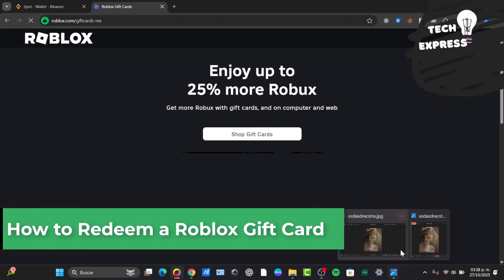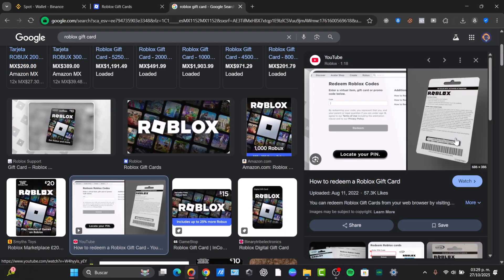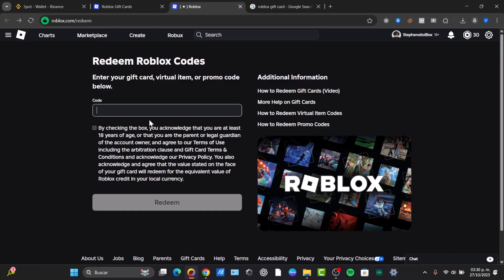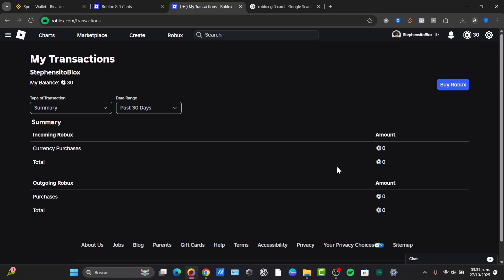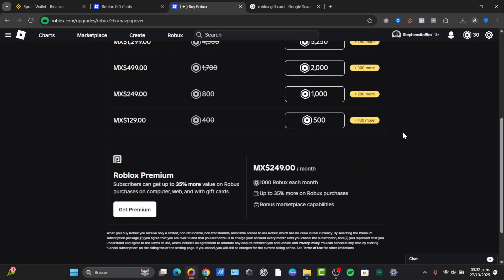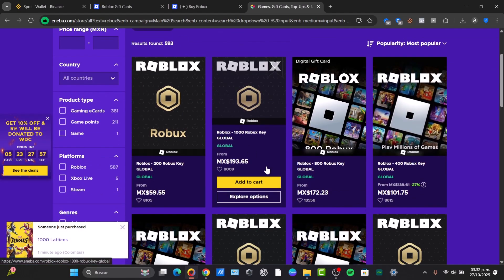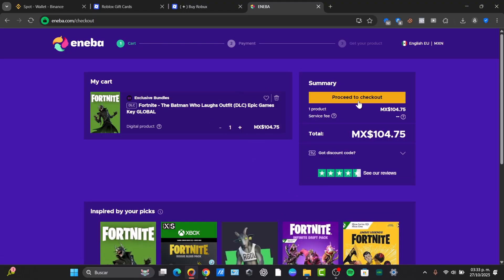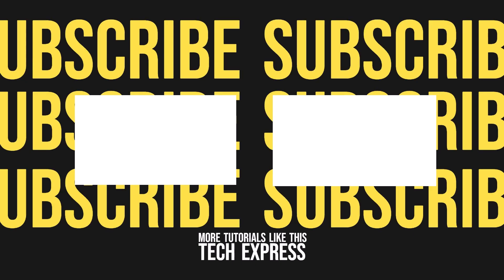How To Redeem Roblox Gift Cards Super Fast!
In this quick and easy tutorial, I’ll show you how to redeem your Roblox gift card in just a few seconds! Whether you want to get Robux or premium membership, this step-by-step guide will walk you through the entire process — no confusion, no mistakes.

💡 In this video you’ll learn:
✅ How to redeem your Roblox gift card on PC or mobile
✅ Where to enter your Roblox code
✅ How to check your Robux balance after redeeming

Perfect for beginners who want to use their Roblox gift cards safely and instantly.